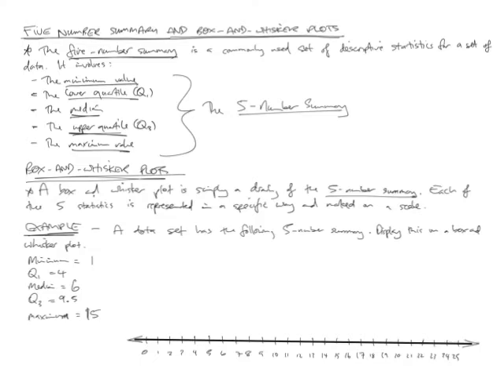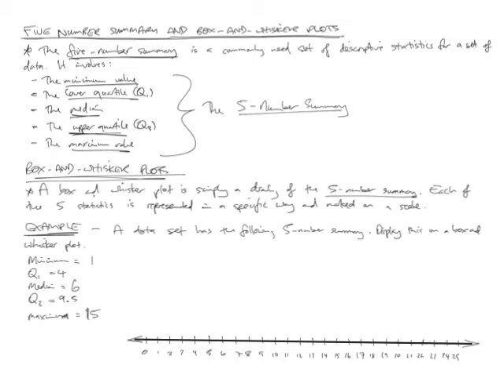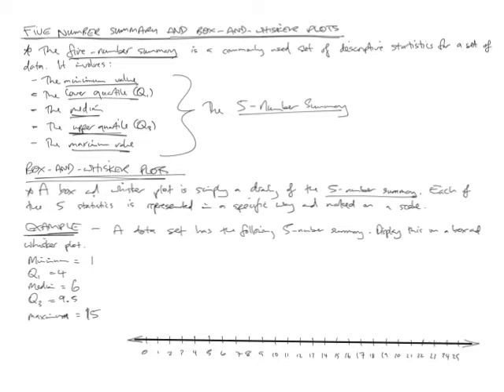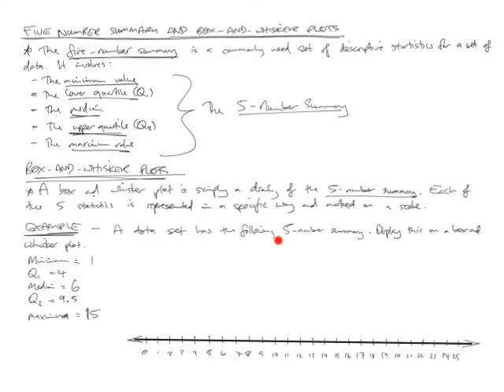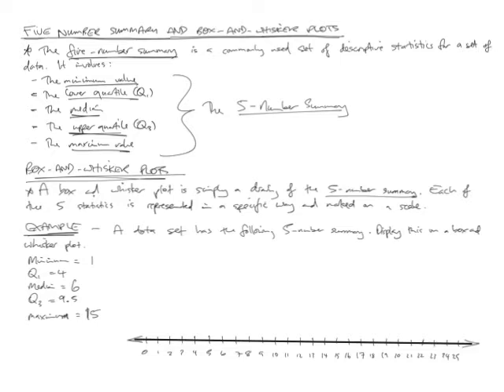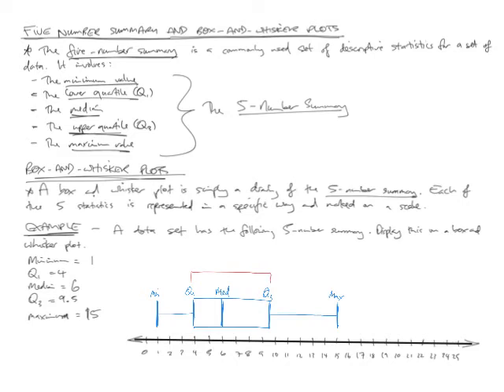Box and Whisker Plots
Video on Box and Whisker Plots ie. Boxplots.